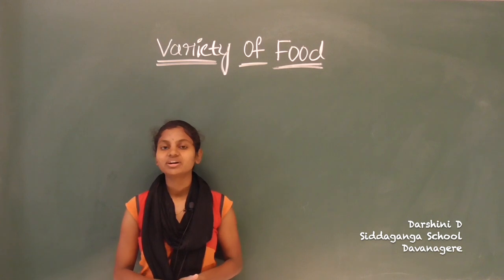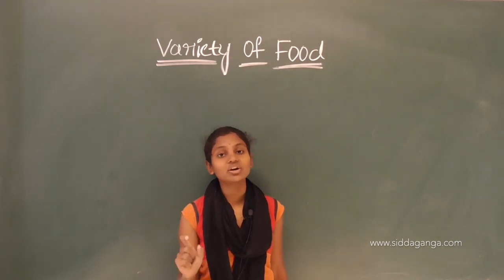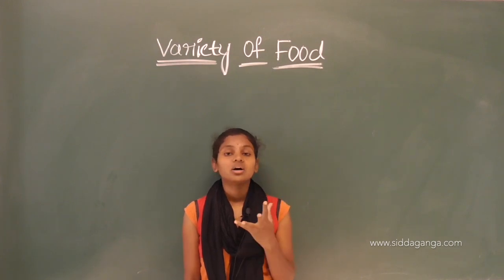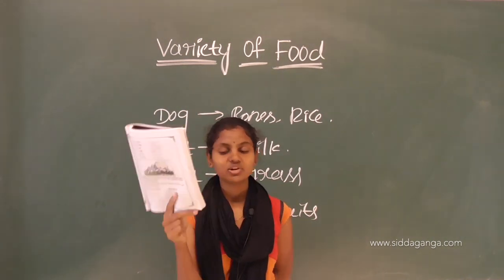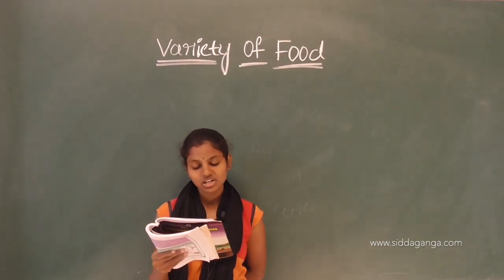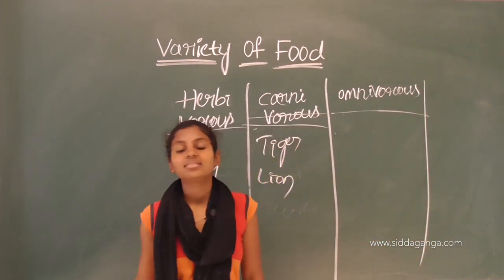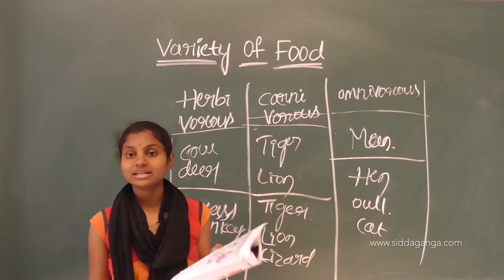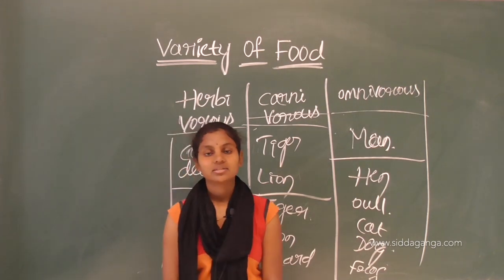STATE 3 - EVS - VARIETY OF FOOD - PART 2